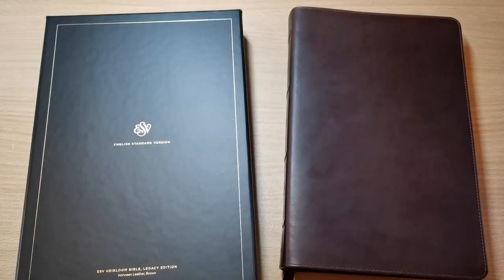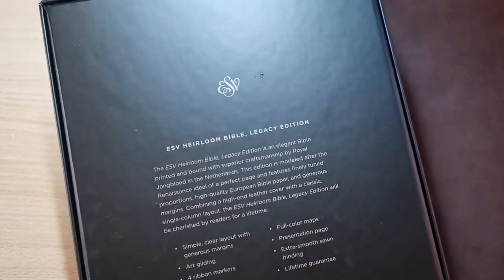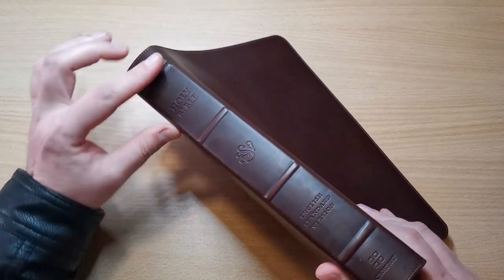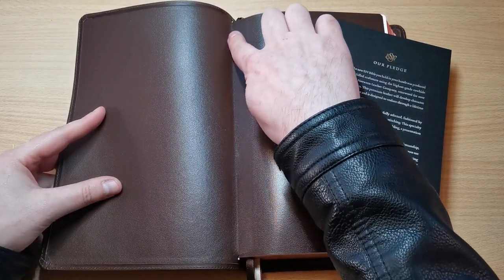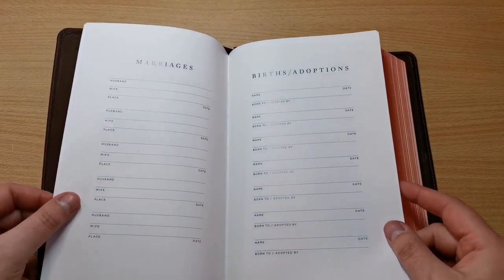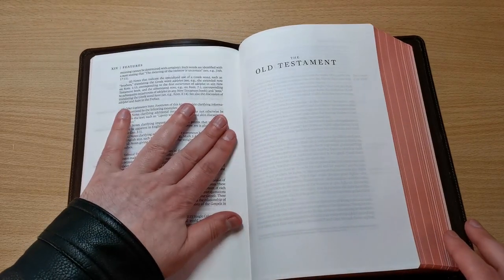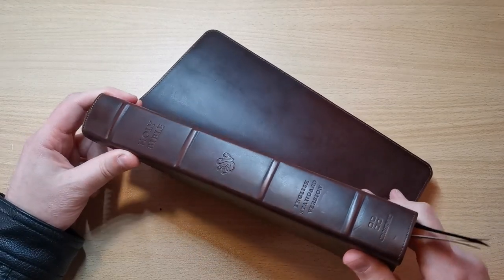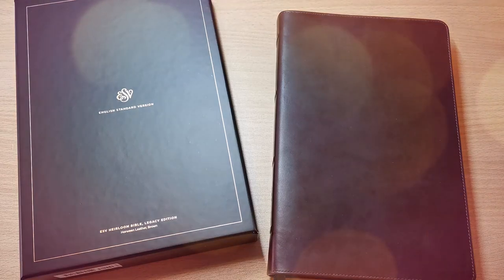CROSSWAY | ESV HEIRLOOM LEGACY - BROWN HORWEEN LEATHER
ESV Heirloom Bible, Legacy Edition
Horween Leather, Brown

Created with the highest-quality materials available, the ESV Heirloom Bible, Legacy Edition is an elegant Bible printed and bound with superior craftsmanship by Royal Jongbloed in the Netherlands. This edition is modelled after the Renaissance ideal of a perfect page—featuring a simple, clear layout with generous margins.

As with Crossway’s other Heirloom Bibles, this Bible is printed on high-quality European Bible paper and features elegant art gilding, 4 ribbon markers, single-column formatting, and an extra-smooth sewn binding. Combining a high-end leather cover with a classic layout, the ESV Heirloom Bible, Legacy Edition will be cherished by readers for a lifetime.

The leather for this specialty Bible is produced by skilled craftsmen at the Horween Leather Company in Chicago, renowned for their high-end leathers for over 100 years. Constructed with the highest grade of cowhide, Horween Bibles feature a deep brown cover that is beautifully rugged, flexible, and develops distinct character as it’s used.

In addition to its durability, this high-quality leather forms a rich patina over time, resulting in a unique cover that gets more attractive with age.

Features:
6" x 9"
9-point Lexicon
Simple, clear layout with generous margins
Concordance
Full-color maps
High-quality European Bible paper
Art gilding
4 ribbon markers
Extra-smooth Smyth-sewn binding
Lifetime guarantee
Packaging: Two-piece box
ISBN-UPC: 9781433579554